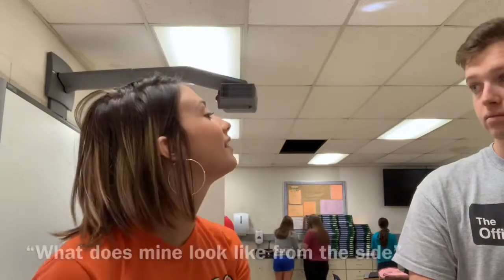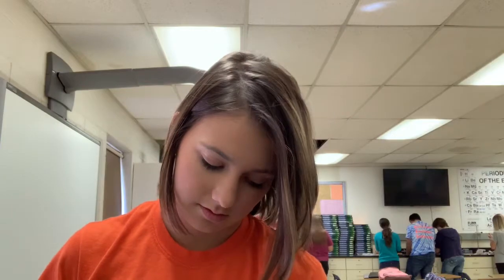1st Chem Lab Vlog of the year!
welcome carson to our channel tho